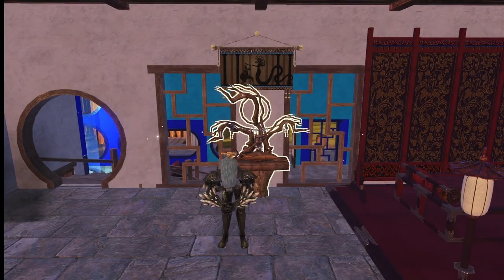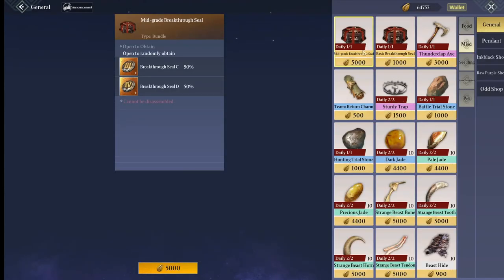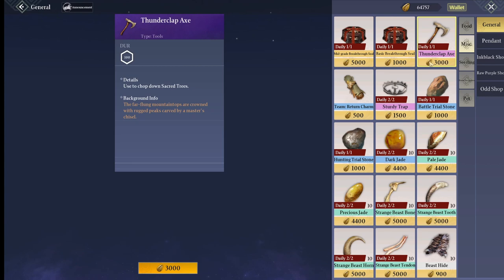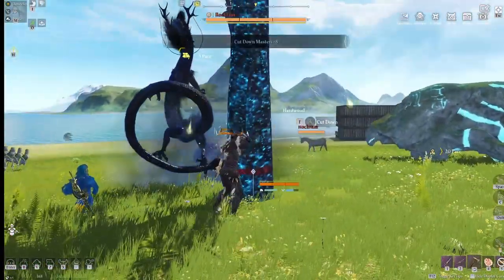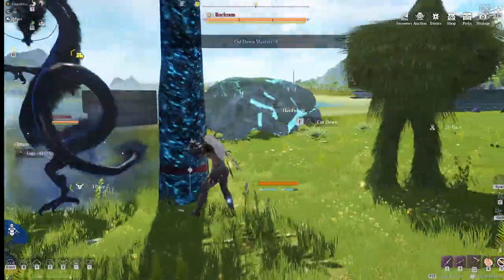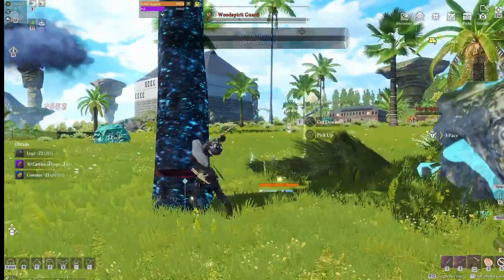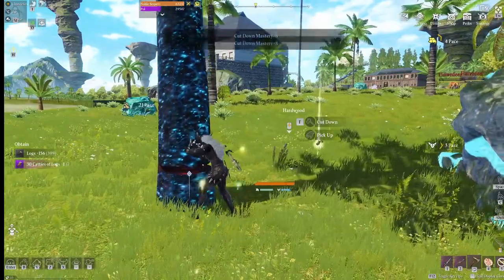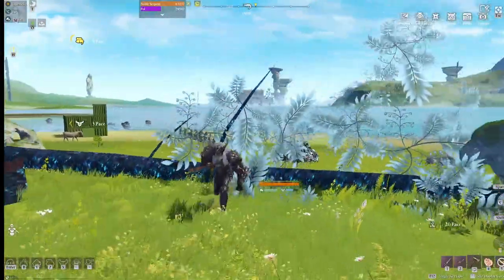Chimeraland - How to gather 30 catties of Logs!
Chimeraland - How to gather 30 catties of Logs! Also how to obtain the thunderclap axe!